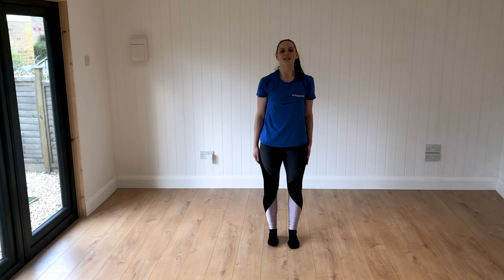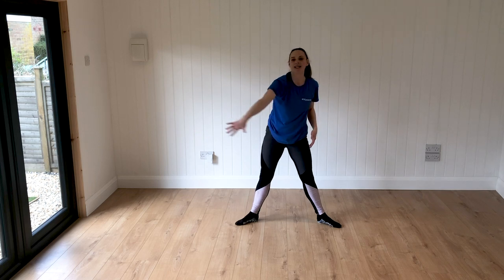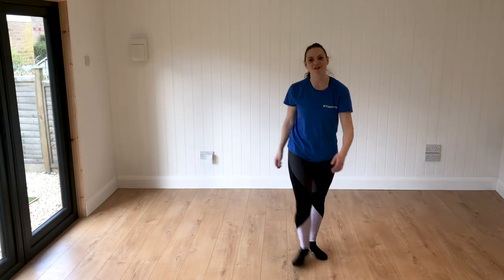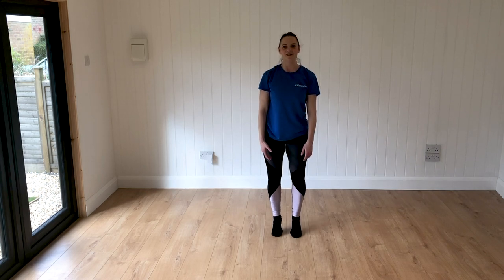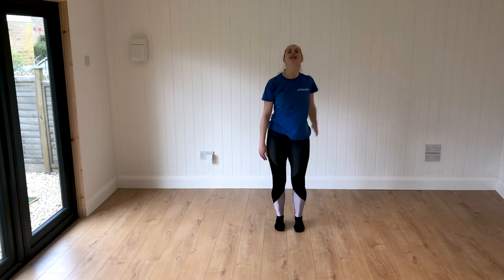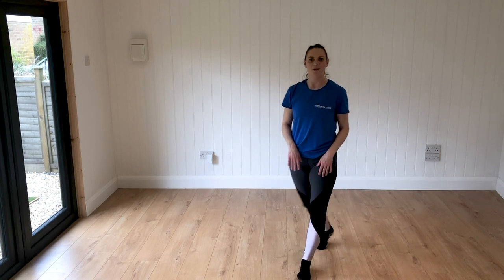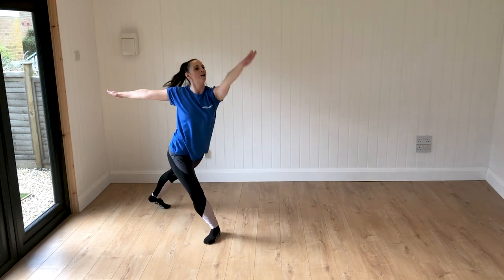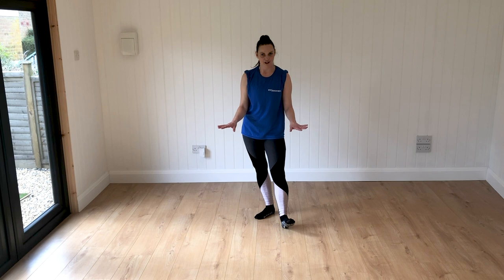Open Company Class | Contemporary with Kerry Biggin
We are excited to be bringing back Open Company Class for 2021. This time around all the classes will be available on YouTube, so you can join Open Company Class anytime from anywhere! (Click the link for more info and to see the upcoming schedule

The classes are aimed at professional dancers and dancers in training, however anyone can try them out and experience our company dance classes (Click here for our Health and Safety Guidelines

If you would like to Support New Adventures and help us to continue bringing the life enhancing benefits of Dance to more people, then please click here (Support New Adventures